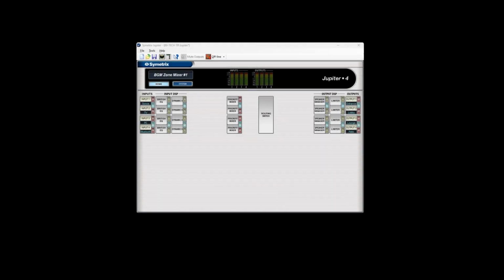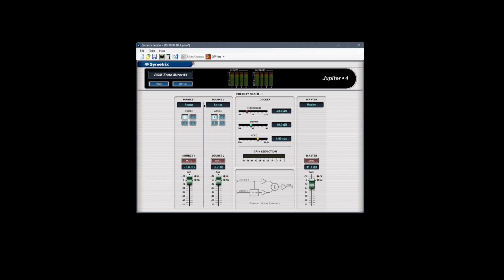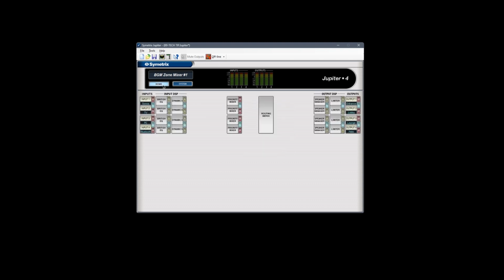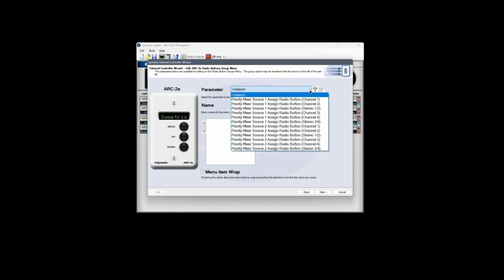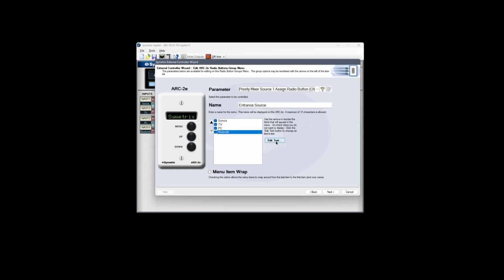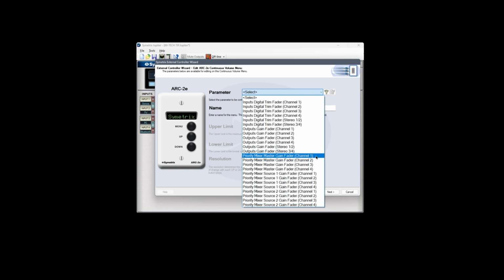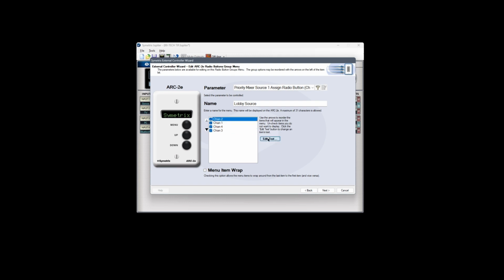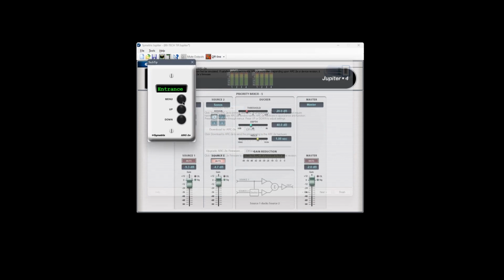Jupiter - Source selection and volume control programming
The ARC-2e and ARC-WEB are flexible tools for controlling the Symetrix Jupiter DSPs. This Tech Tip will explain programming source select and volume controls specifically in the BGM Zone-Mixer app for an ARC-2e, the process will be very similar for ARC-WEB.